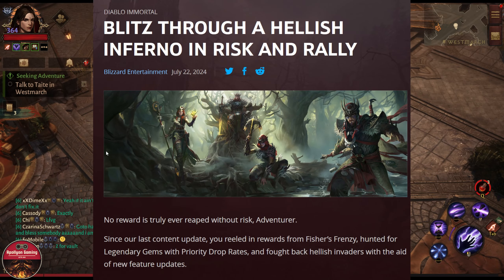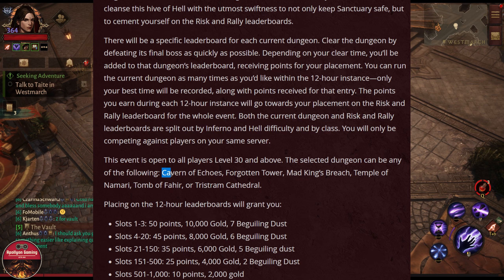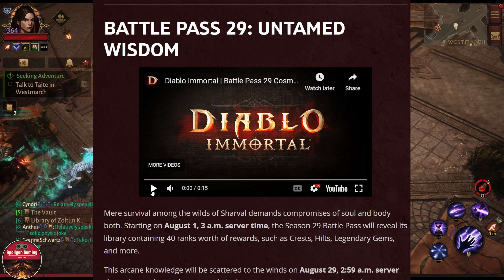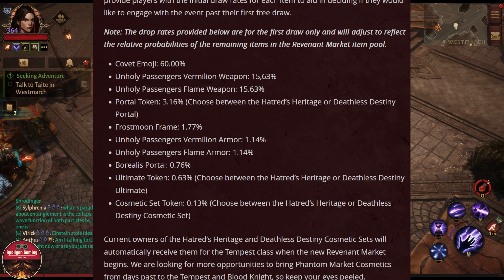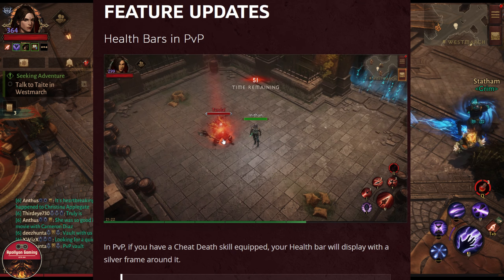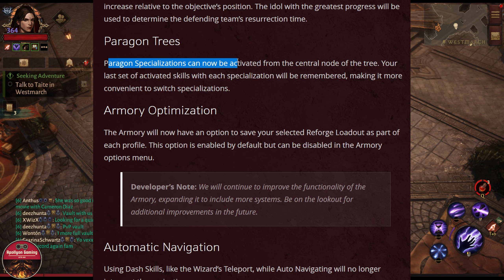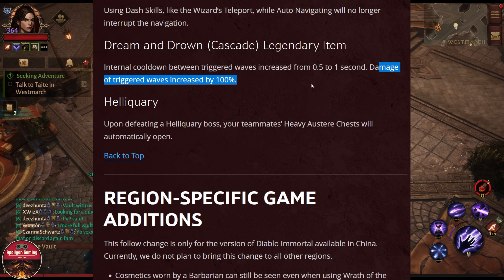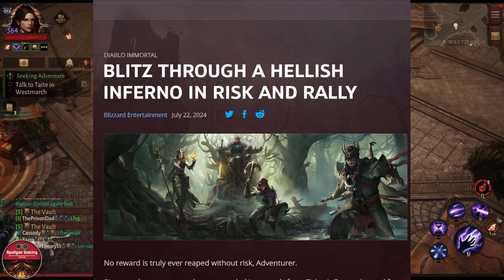UPDATE - Get Ready For Some Changes & New Events - Diablo Immortal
⏱️TIMESTAMPS⏱️

0:00 Intro
0:11 Codex
0:23 Risk and Rally
1:48 Battle Pass 29
2:19 Revenant Market
2:51 Returning Events
3:04 Health Bar in PVP
4:01 New Blacksmith Location
4:14 Castle Erebban Change
4:20 Battleground Changes
4:36 Paragon Changes
4:52 Armory Optimization
5:10 Automatic Navigation
5:21 Tempest Class Changes
5:43 Helliquary Changes
5:50 Region-Specific Game Additions